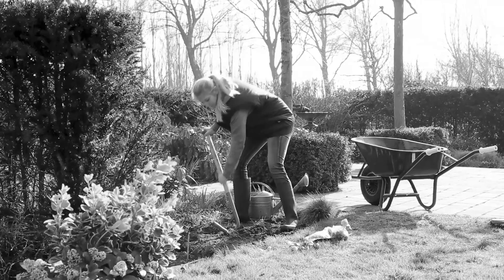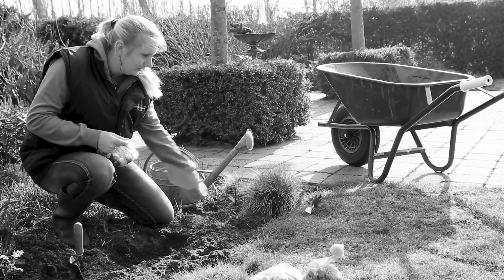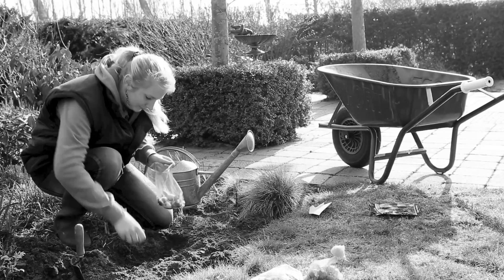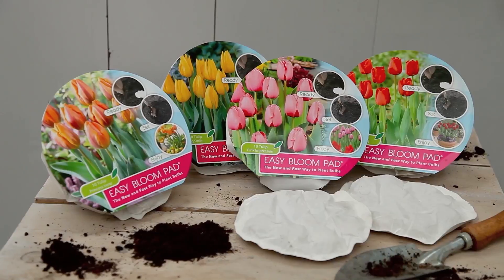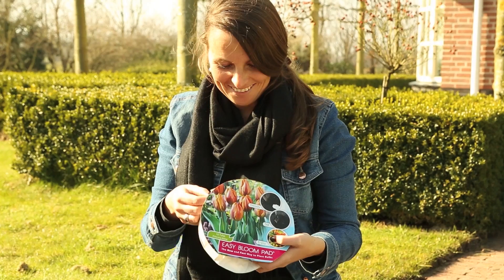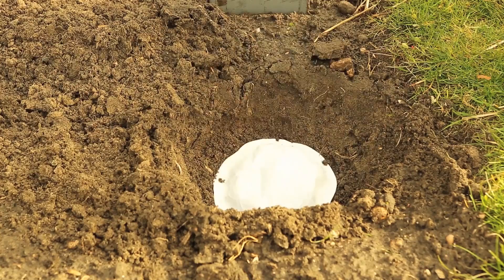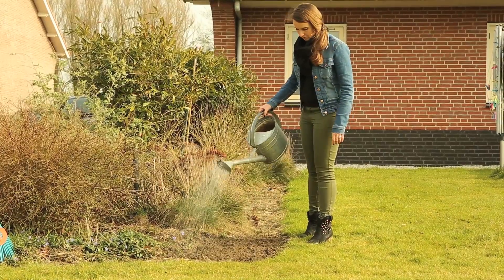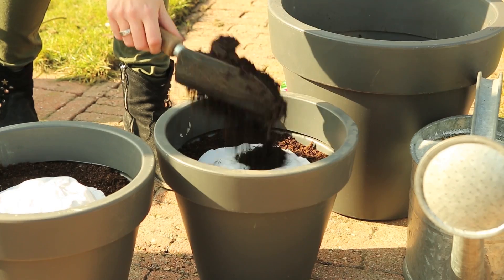How to Plant Bulbs with the Easy Bloompad from Cottage Farms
Tired of planting flower bulbs one by one? Watch this video on how to plant Bloompads and see why it's so popular! Get fantastic spring color with flower bulbs through Bloompads!